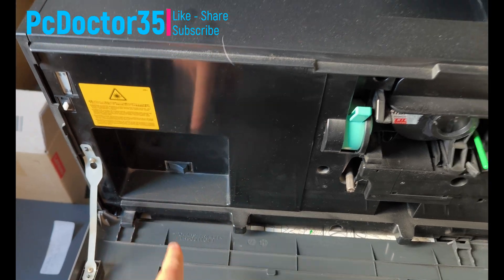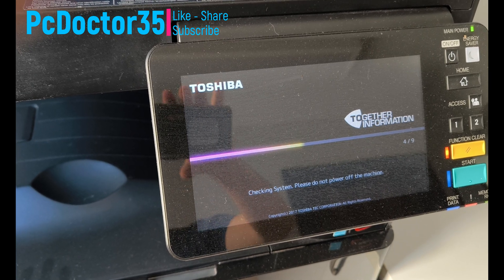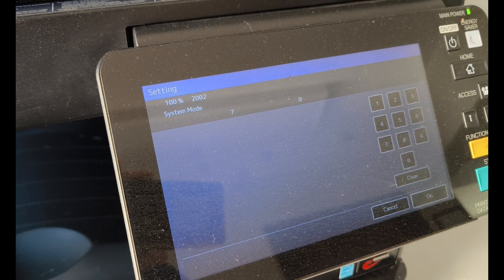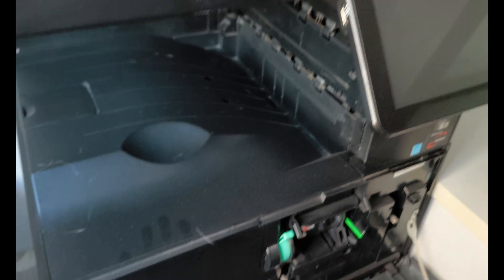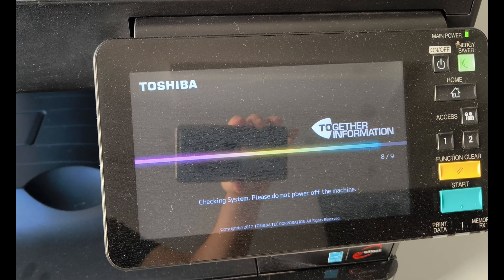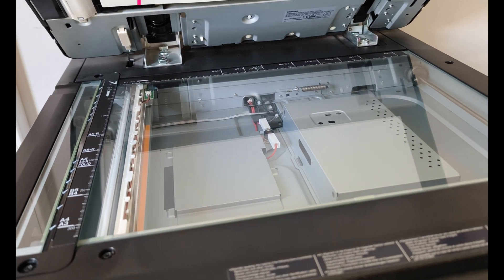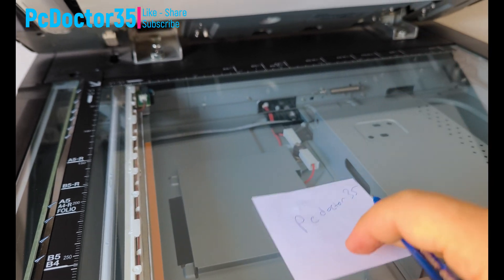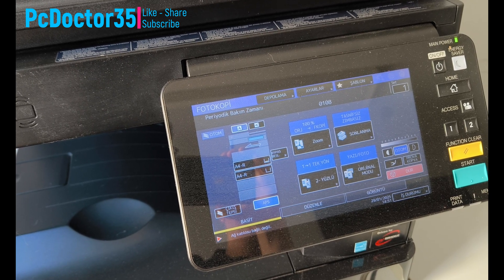TOSHIBA C447 C445 C443 ERROR EASY FIX SOLUTION